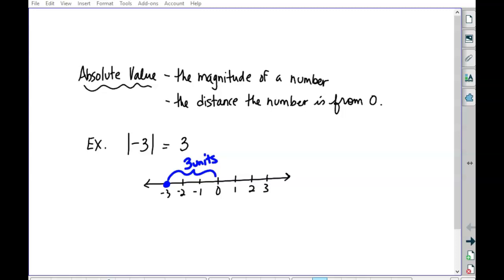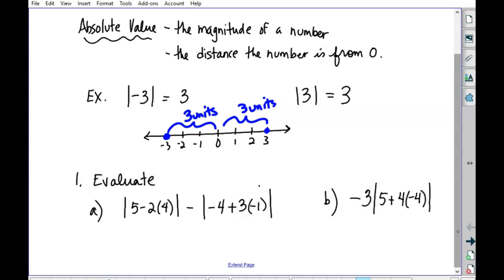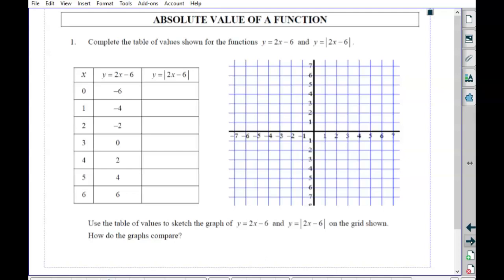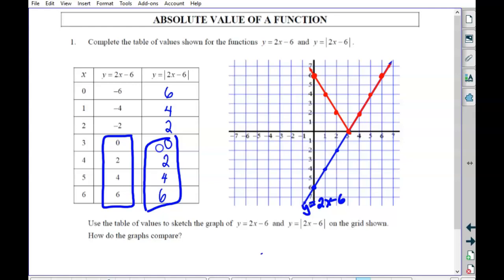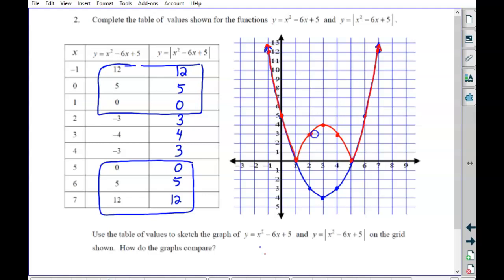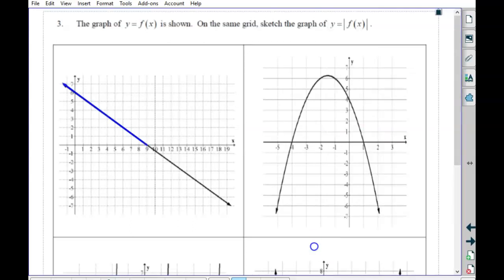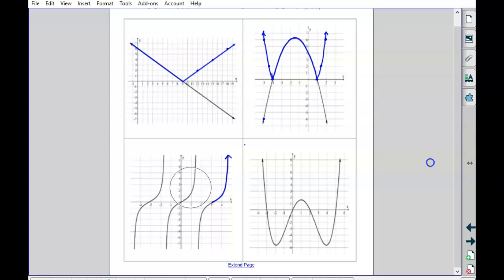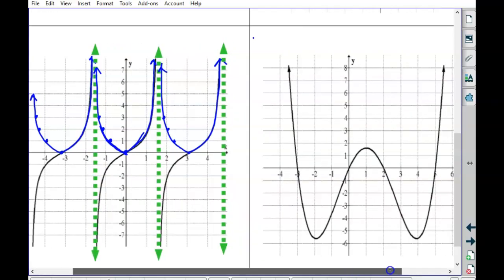460 Absolute Value Functions Part 1